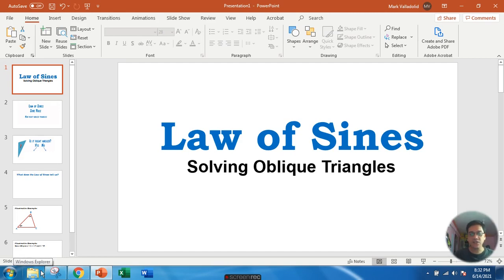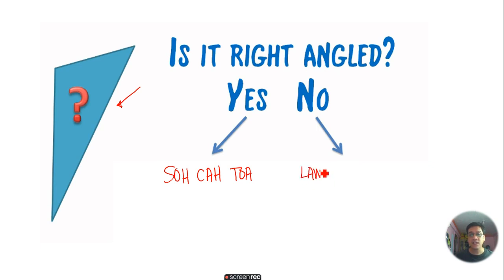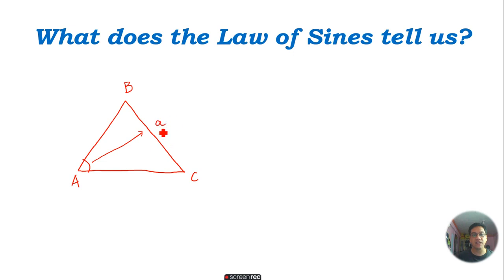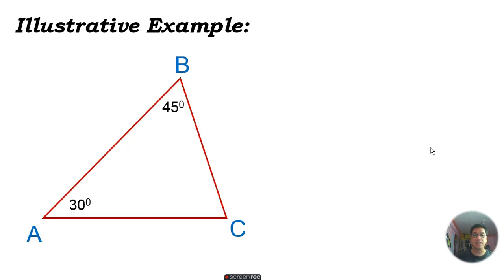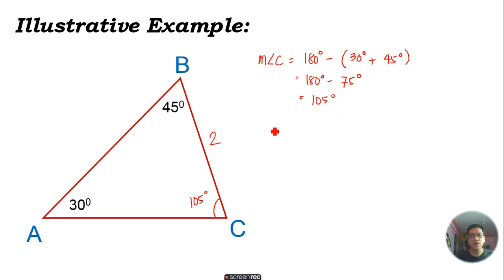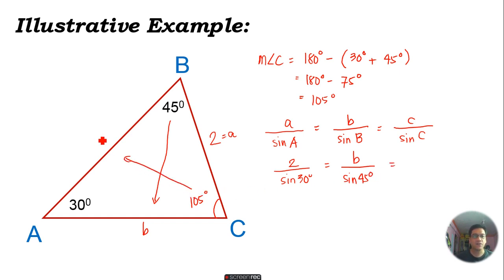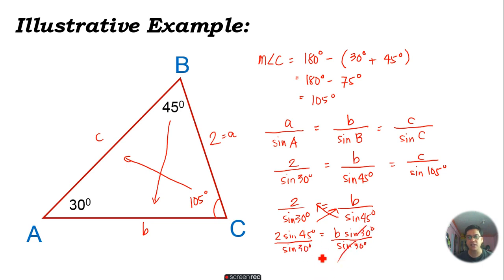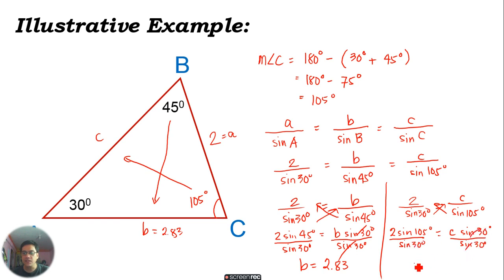The Sine Law (Law of Sine) Solving Oblique Triangles Trigonometry Lesson